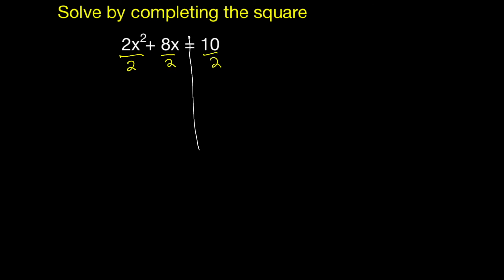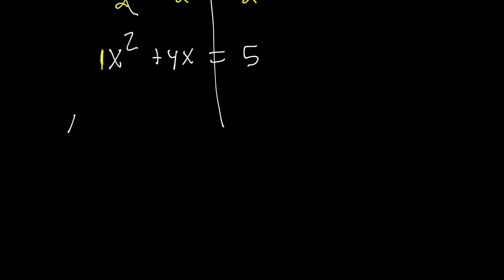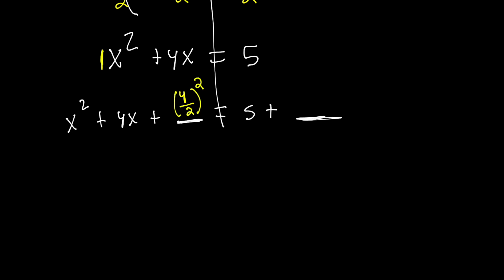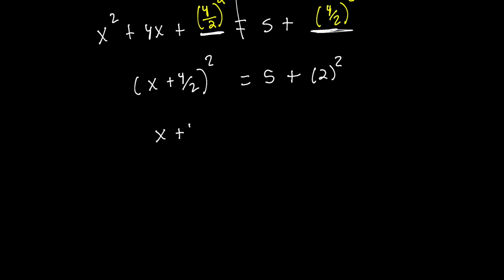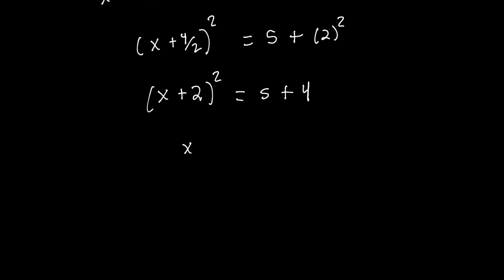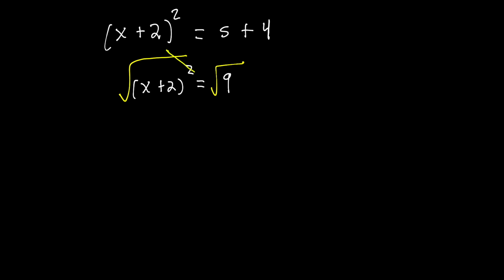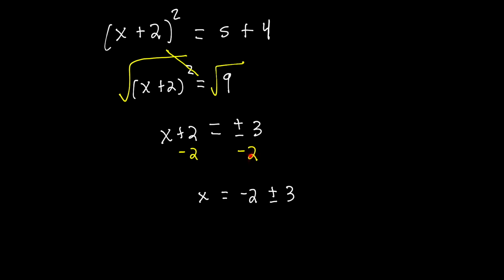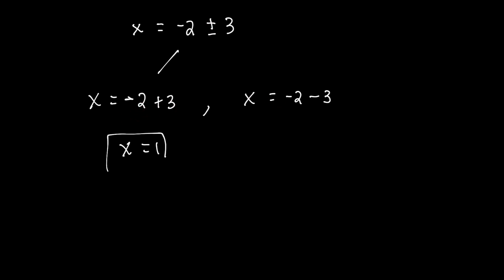Solving quadratic equations by CTS a Not 1